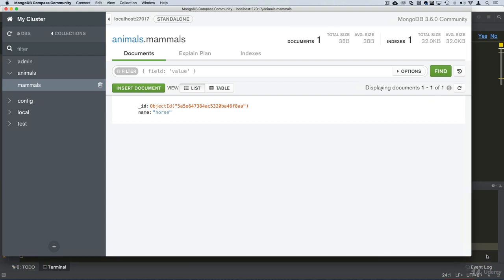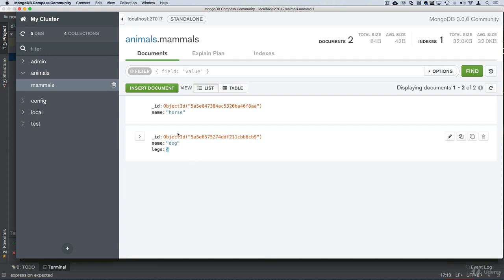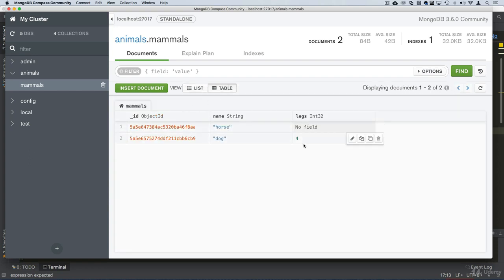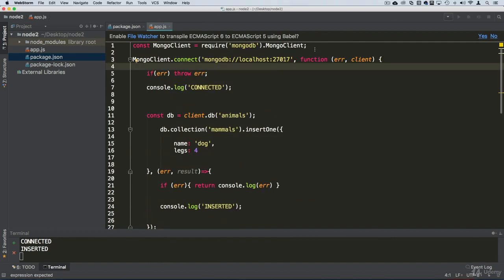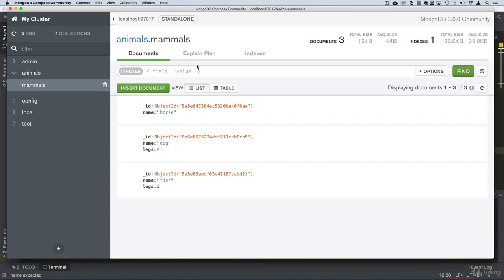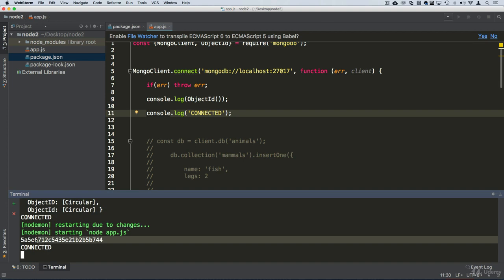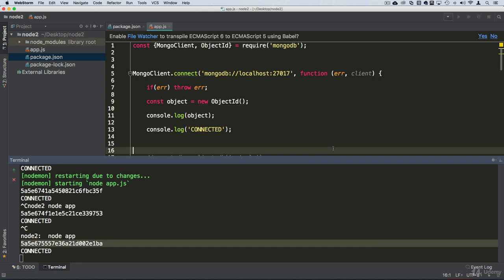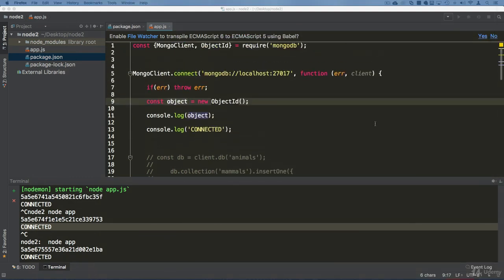8 The ObjectID